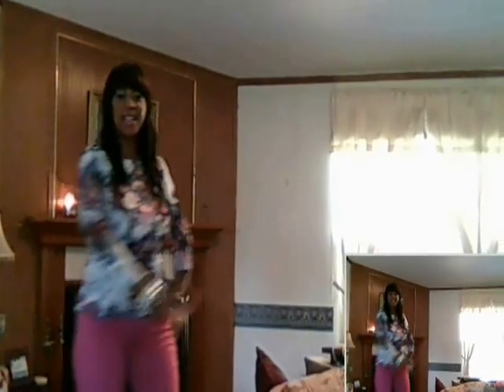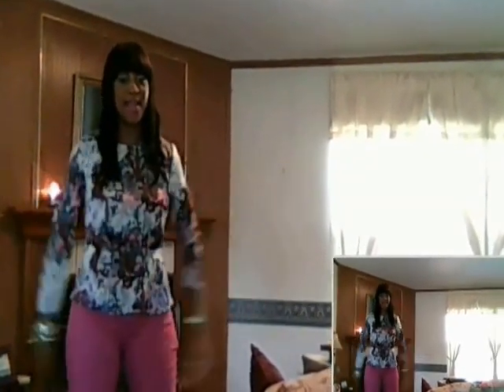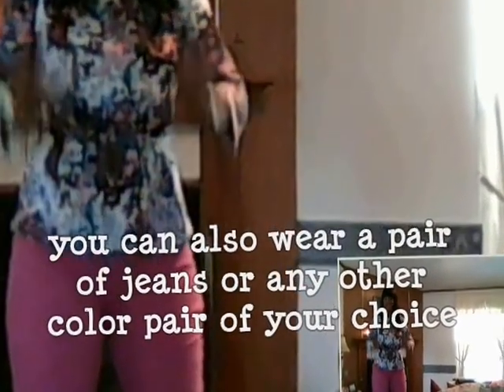Theee!!! Outfit Of The Day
This video was recording with my Logitech HD webcam plz excuse the quality.
This outfit is not quiet the big fall look still doing a lil springy style bc it's still hot here in my state.  Will definitely show a fall look with this floral peplum blouse soon.

Outfit:
Floral Peplum Blouse - H&M
Pink Skinny Pants - It's Fashion Metro
Burgardy Peeptoe Bootie - Payless Shoes

Makeup:
Mac Studio Tech NC45 Creamy - M.A.C.
Mac Skin Finish Mineralize Powder Dark - M.A.C.
Mac Palette Eyeshadow
Elf Eyeshadow Palette
L.A. Colors Eyeshadow Palette
Blush Nicka K - Summer Glow
NYX Lipstick - Paris
NYX- Lipliner- Fushia
Elf Clear Gloss

Hair:
Quick Weave Wig on Dome Cap w/ Bangs